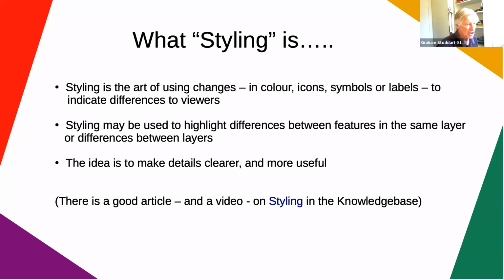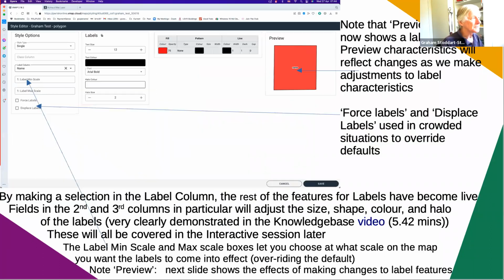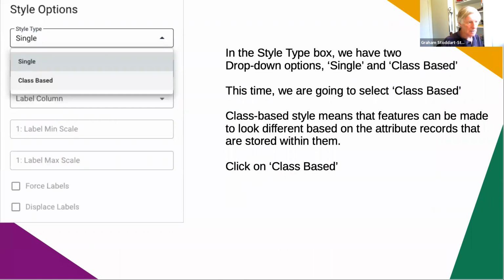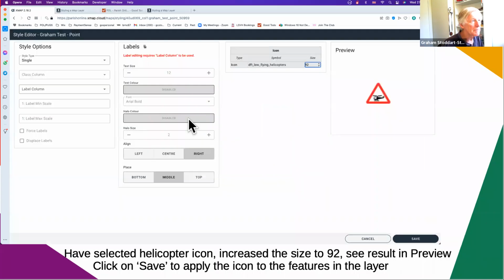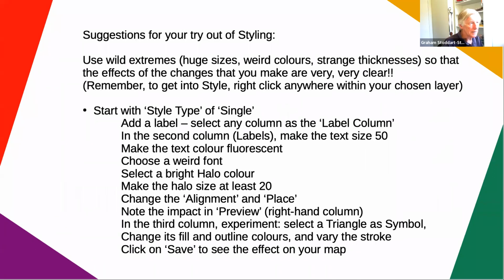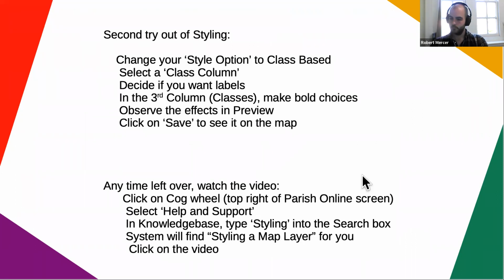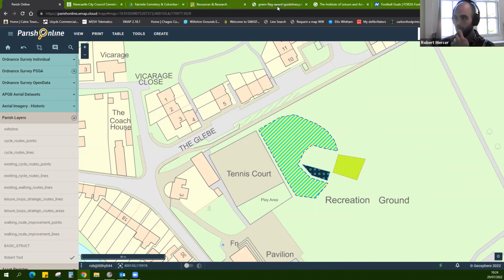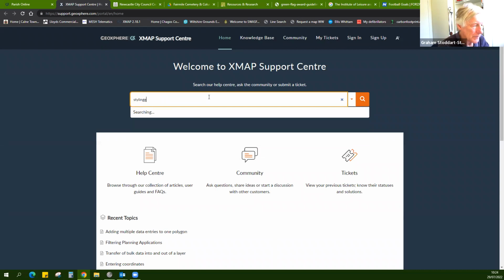Basics105 220729 video gss trimmed